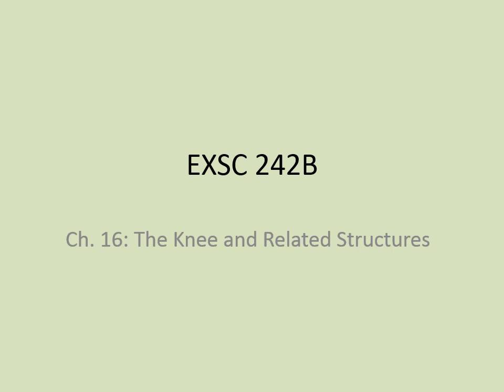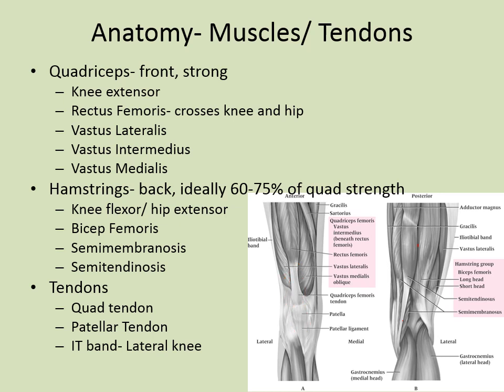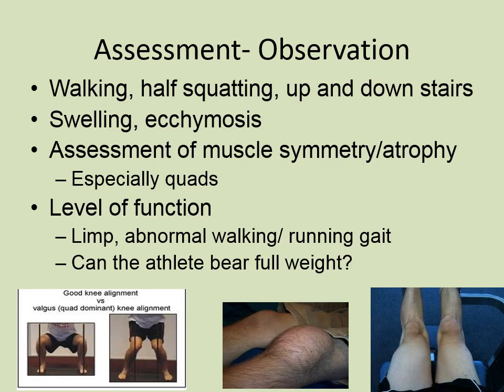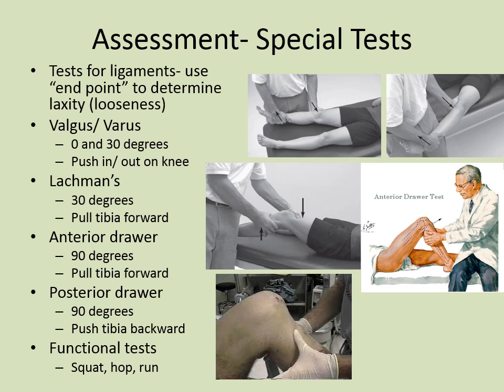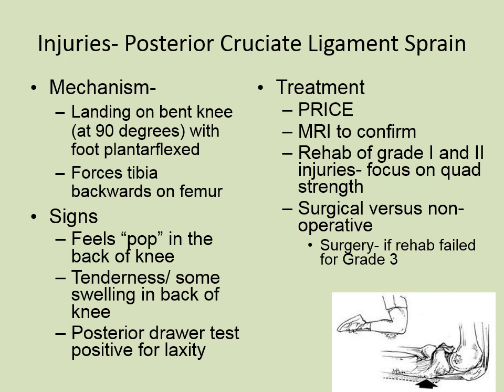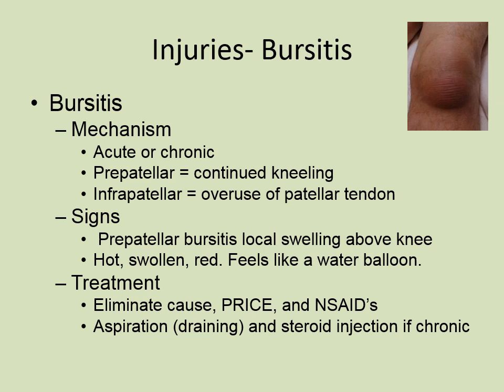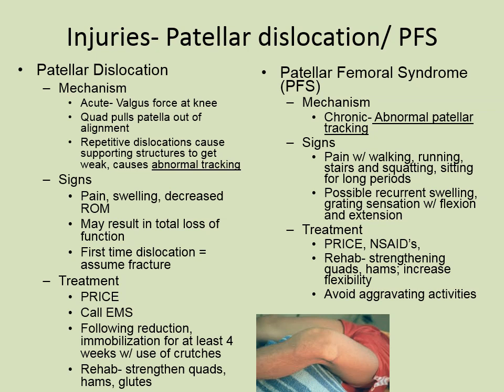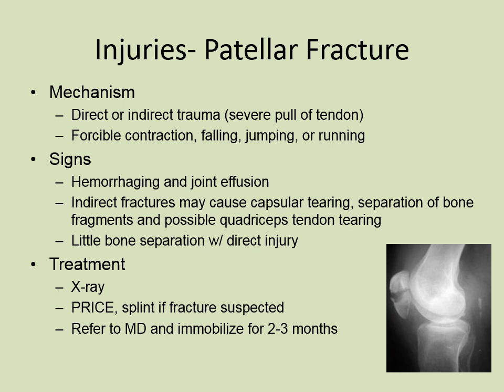EXSC 242B Ch 16 Knee